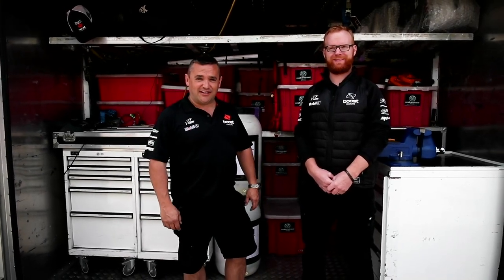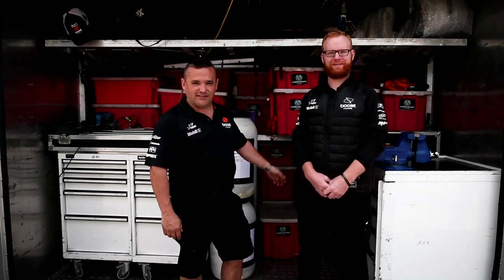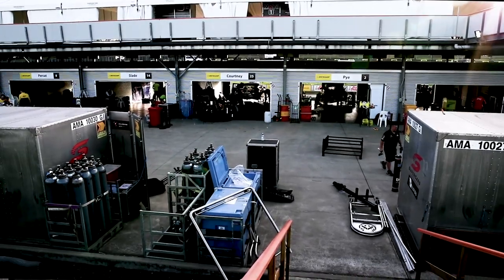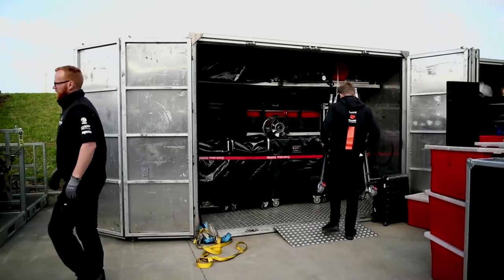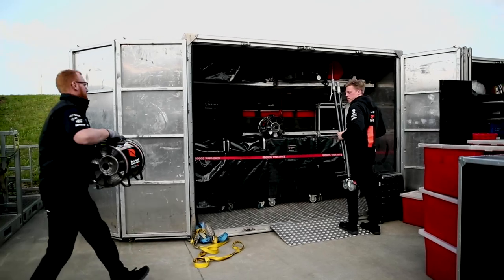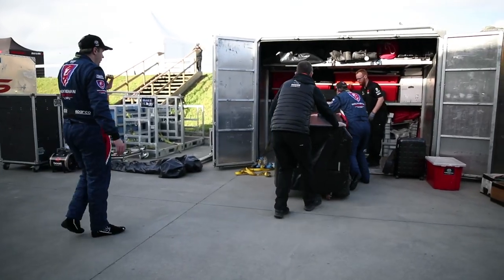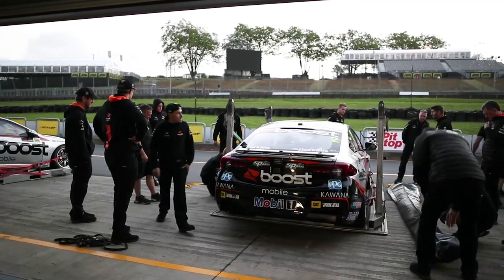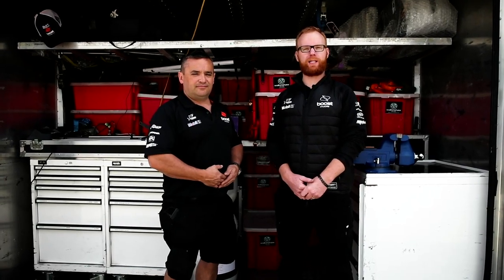Mobil 1 Tech Talk - New Zealand Container Pack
We're into the final countdown to Newcastle, with cars not far away from being loaded up for the final time this year.

But how did they get back from NZ, and what gear did we load into our containers for the journey across the ditch?

Our resident container experts Justin Burns and Nick Wills answered your questions in the latest Mobil 1 Tech Talk!